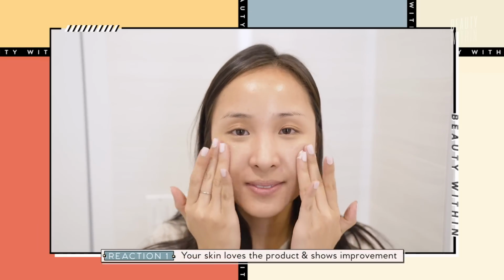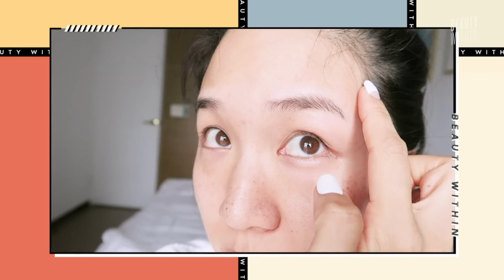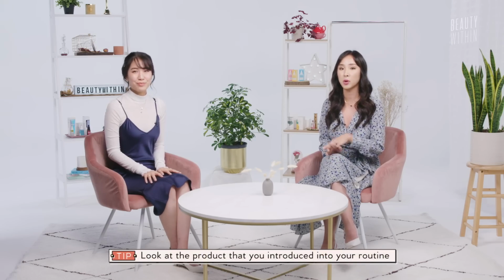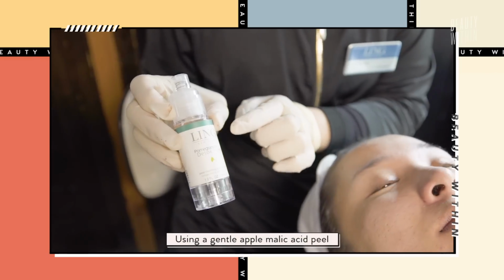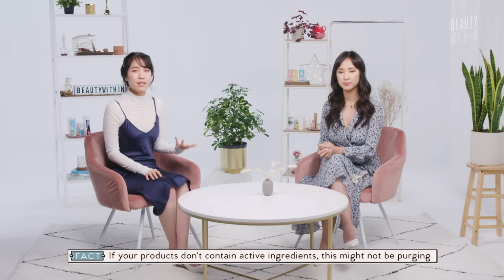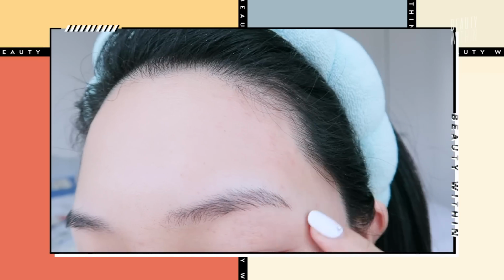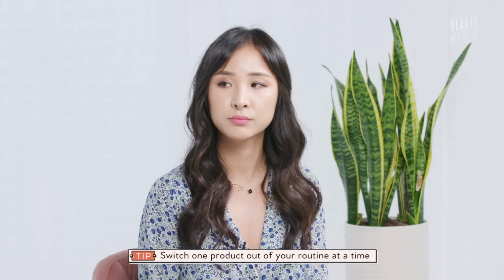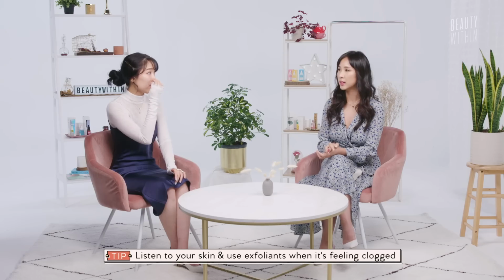Which Products Cause Skin Purging? 🌋 Tips for All Skin Types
Hey guys! Just when we think we got our lives under control, seeing a random cluster of breakouts is definitely the LAST thing we want!  😵 Sometimes it's hard to know why they keep popping up on our skin. It kind of makes you wonder, "is this a result of purging or am I going through another breakout?" 🌋 A lot of you guys have requested this video, so we're here today to give you all the info you need on how to tell the difference between the two!
 Spoiler alert: it's really not that bad. Hope you enjoy this video and let us know if this helped cleared things up! We love you guys! 💖

This video is not sponsored but we have affiliate links to some of the mentioned product, which means every purchase made allows us to earn a small commission to keep our channel running :)

💧Lactic Acid💧

Ren Ready Steady Glow Daily AHA Tonic ($35 USD)

Sunday Riley Good Genes All In One Lactic Acid Treatment ($105 USD)

🌱Glycolic Acid🌱

🌸Other mentions🌸

Peter Thomas Roth 8% Glycolic Solutions Toner ($23 USD)

Then I Met You Soothing Tea Cleansing Gel ($36 USD)

Dr. Wu Intensive AcneCur Spot Treatment with BHA ($37 USD)

Drunk Elephant TLC Framboos Glycolic Night Serum ($90 USD)

Farmacy Honeymoon Glow AHA Resurfacing Night Serum ($58 USD)